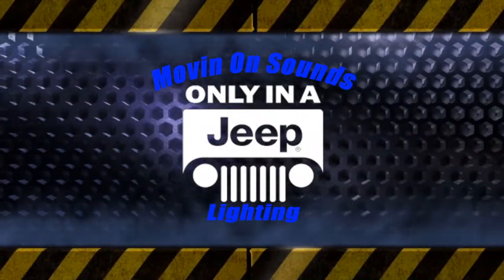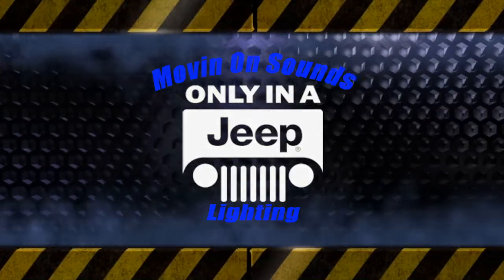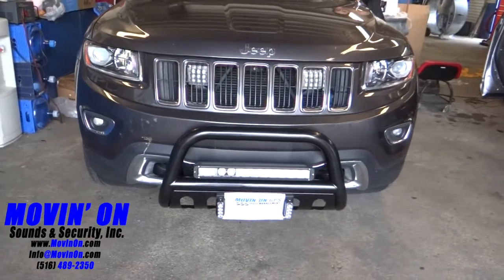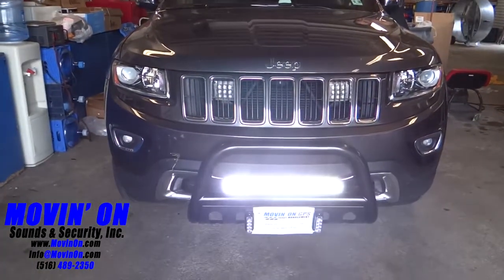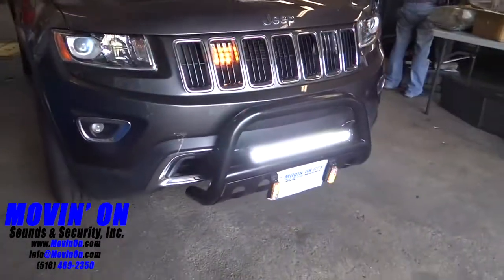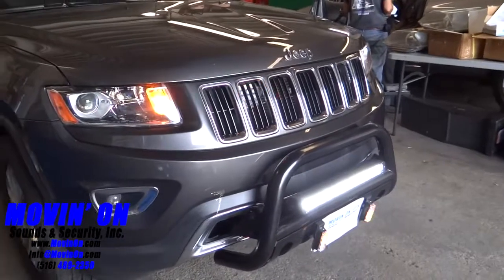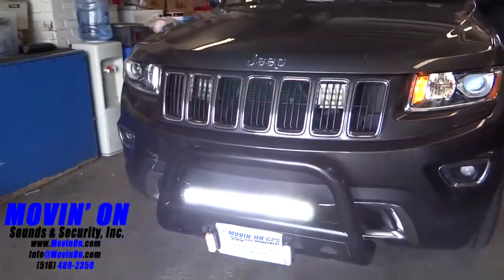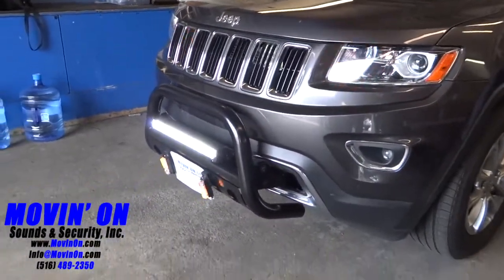Jeep Grand Cherokee LED Lighting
Here we are showing a Jeep Grand Cherokee we installed LED lighting on.We mounted a high power LED light bar to the bull bar in the front of the vehicle. For emergency lighting we put multi color amber / white LED strobes in the head lights supplemented with 2 lights in the grill and 2 lights mounted on a special bracket next to the license plate.